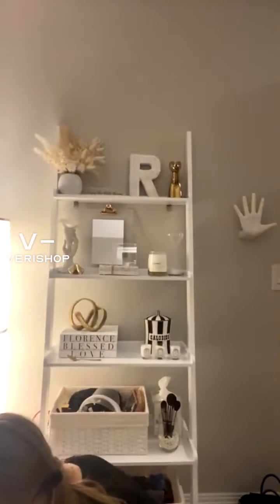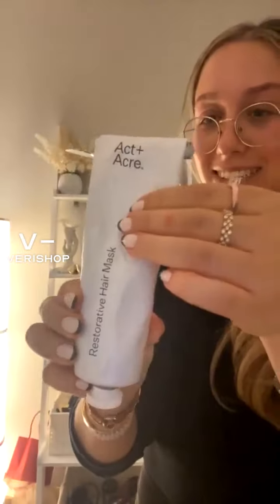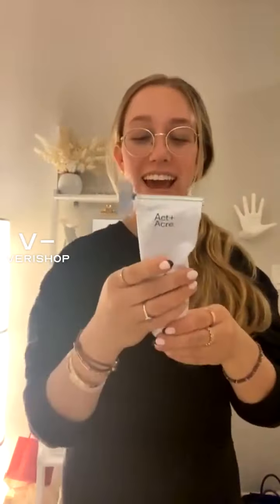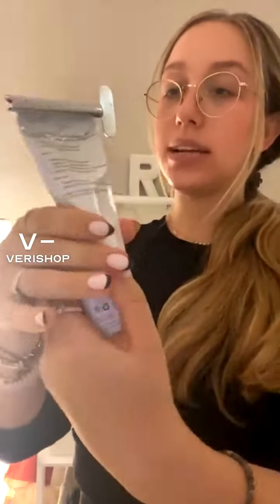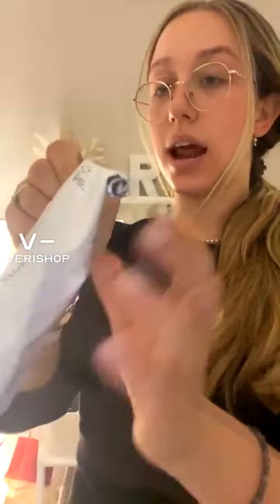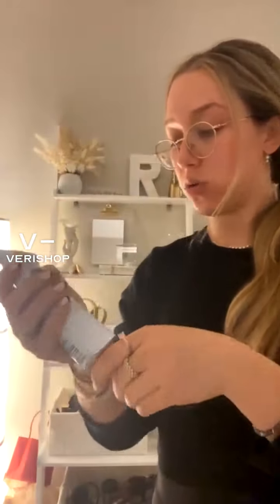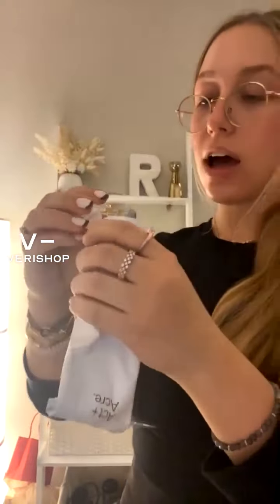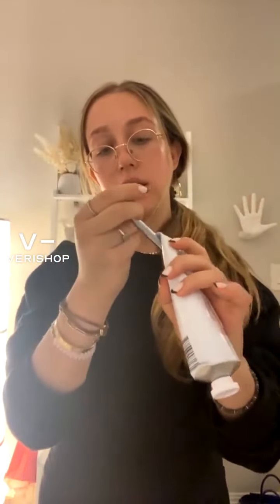Act+Acre Restorative Hair Mask Review